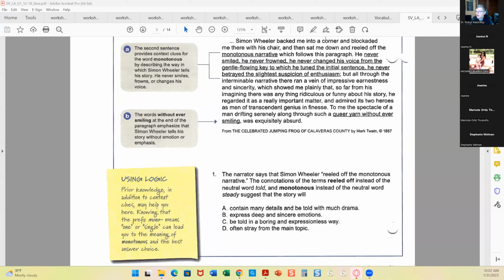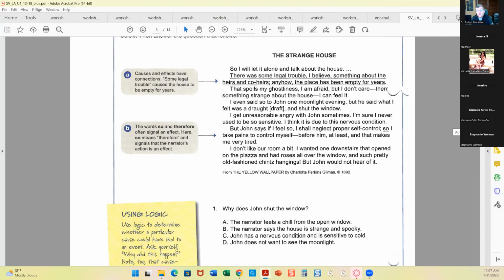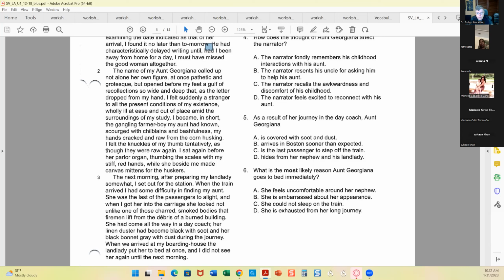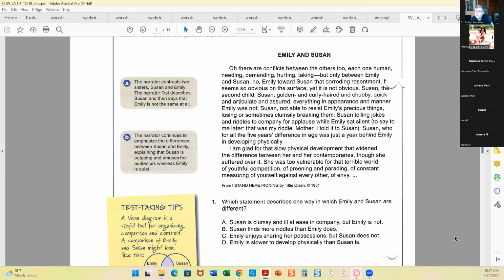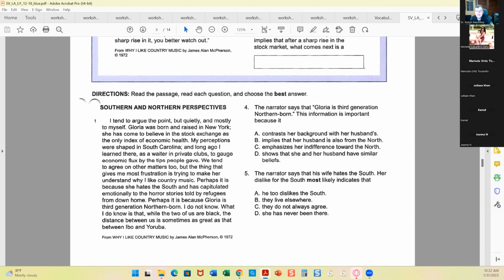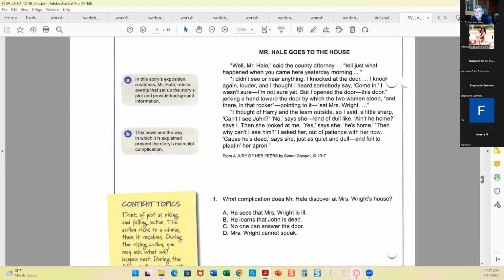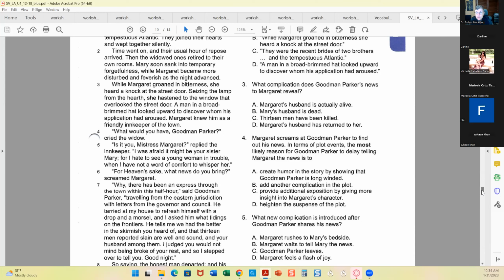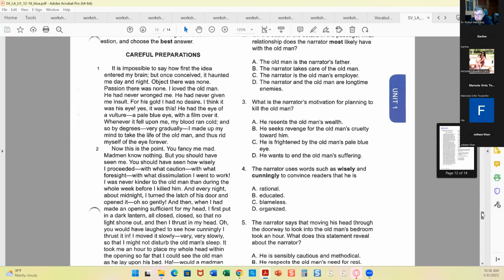Get That GED RLA 01/31/2023 Reading Questions